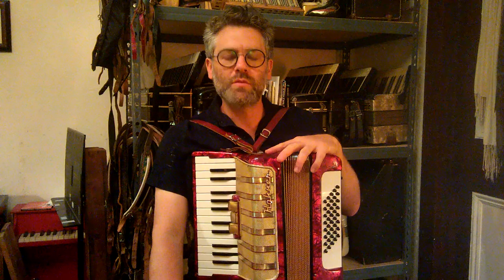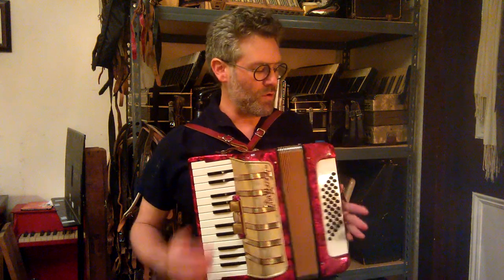Hohner Student IV 40 bass MM accordion - $650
Great quality, ultra-lightweight accordion for a student or anyone looking for a small, light box. Fully refurbished and tuned.

Brand: Hohner
Model: Student IV
Color: red
Keys: 26
Bass buttons: 40 (E-Eb, no diminished row)
Reed configuration: 2/4 MM
Switches: 2 treble, 0 bass
Weight: 10 pounds
Includes straps and a case.
$650 + shipping
to ask a question or to purchase.